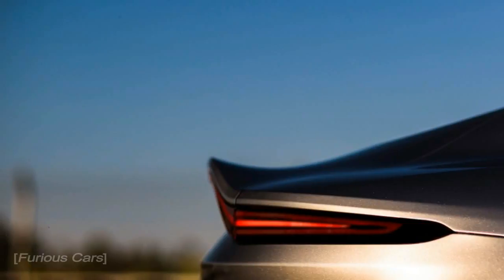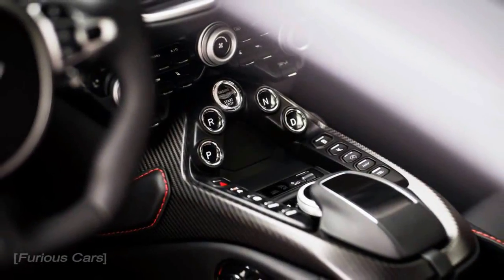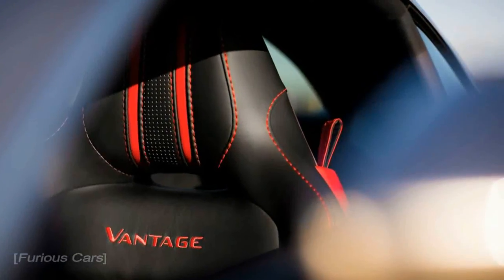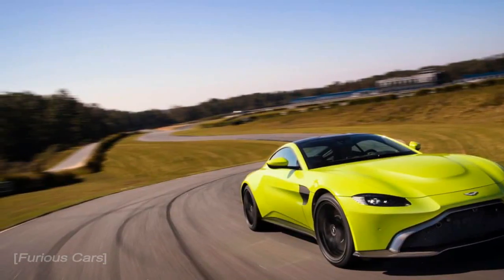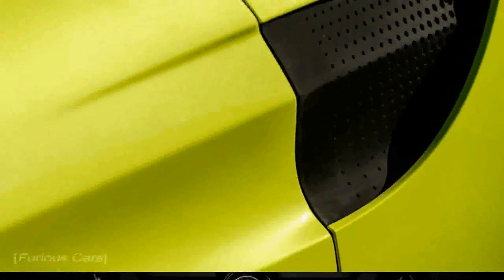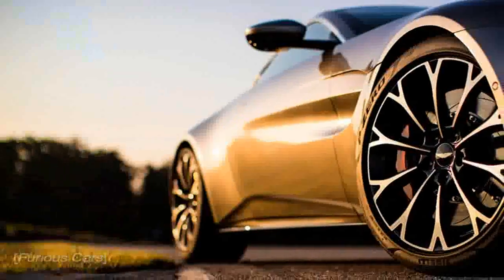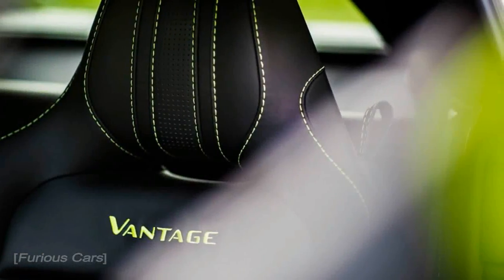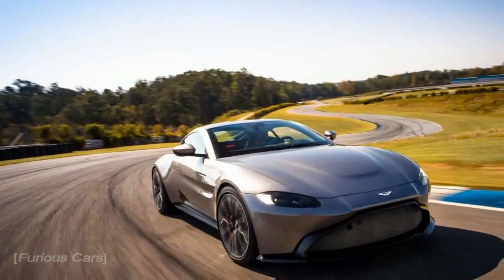MUST SEE!! Aston Martin Vantage Review - Furious Cars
Aston Martin Vantage - Most Beautiful Supercar Ever !!
The new entry-level Aston looks awesome.

Few auto companies manage to produce such consistently good-looking cars as does Aston Martin. Barring the strange decision that was the Cygnet (a Scion iQ minicar with an Aston grille), it is becoming increasingly hard to remember the last time the British sports-car specialist turned out something that wasn’t either handsome or gorgeous. It’s a streak that the new Vantage, set to go on sale early next year, definitely isn’t going to break.

Popular Post !